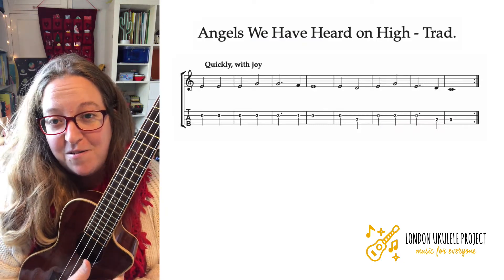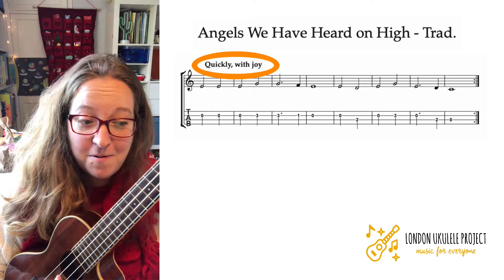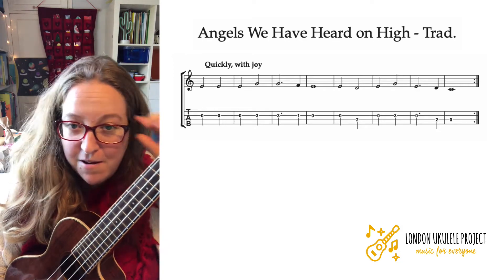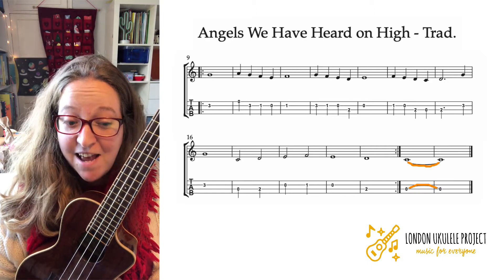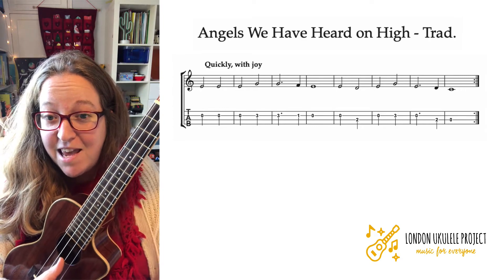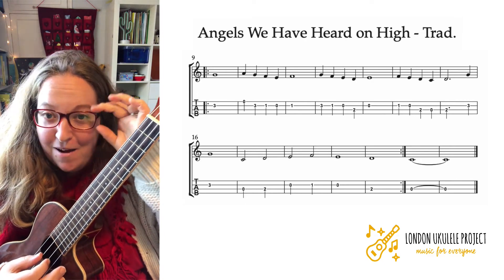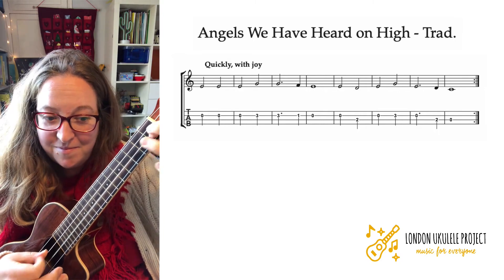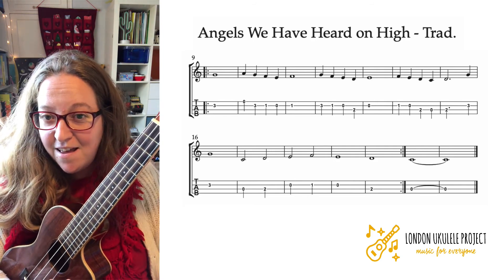Angels We Have Heard on High Melody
If you have enjoyed this video, you can buy us a coffee here!

We’d love to see you on any of our other social media sites

Twitter we are also on Tik Tok, come duet with us!